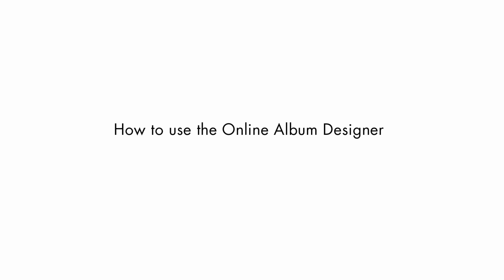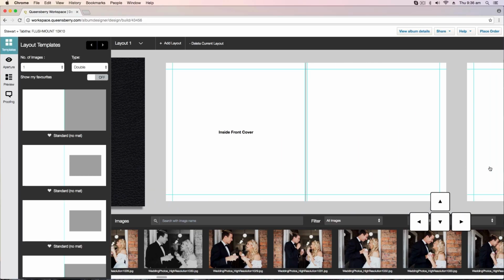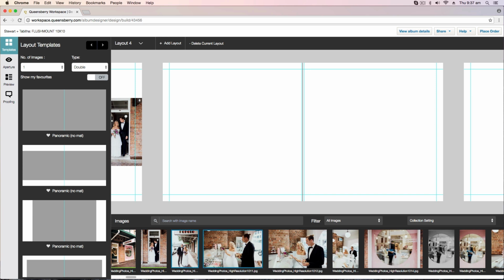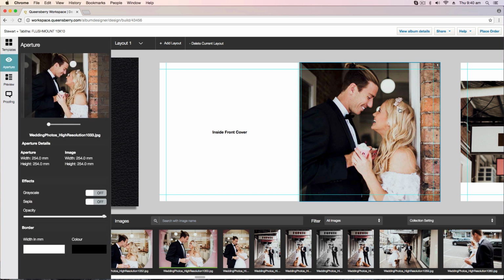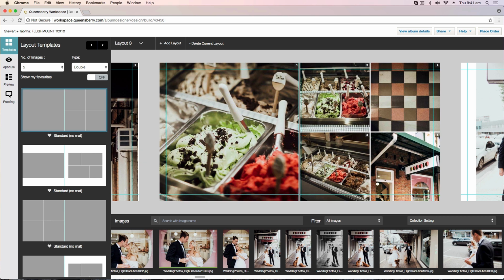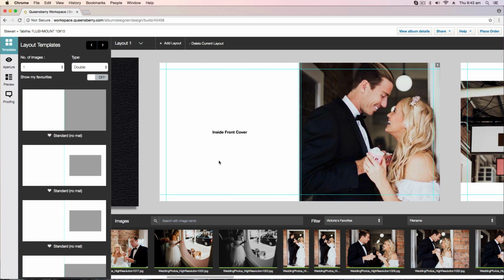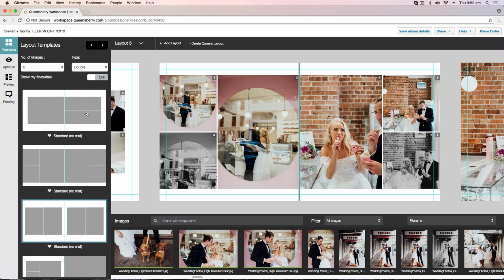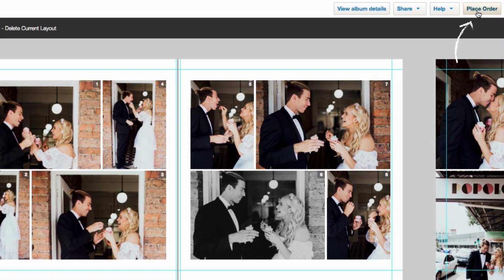How to use the Online Album Designer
Alex takes you through designing an album, from start to finish, using the FREE Workspace Online Album Designer.